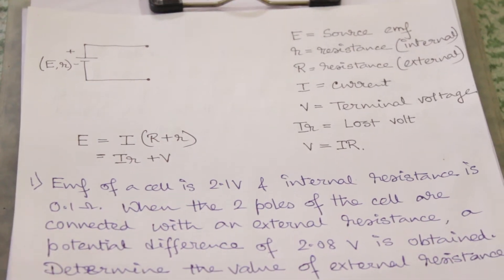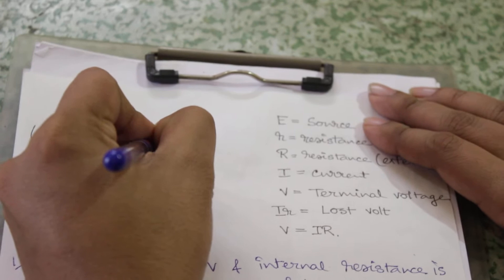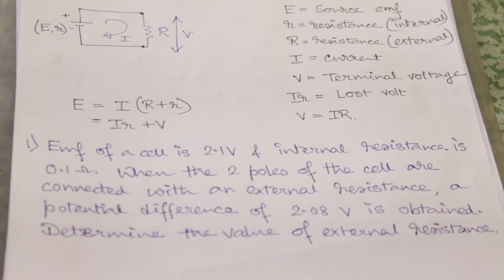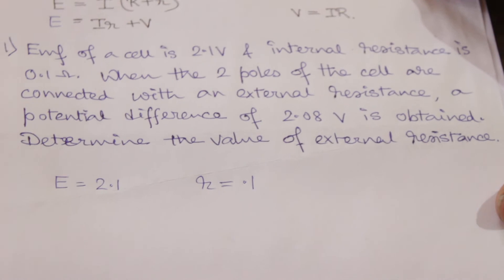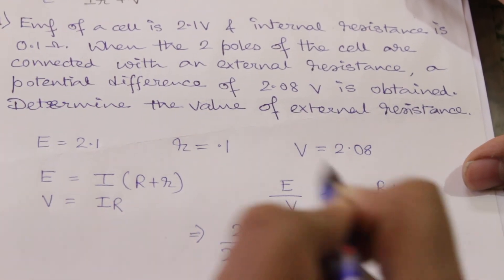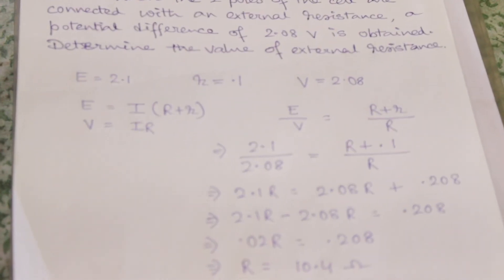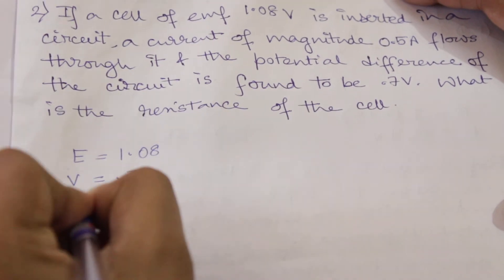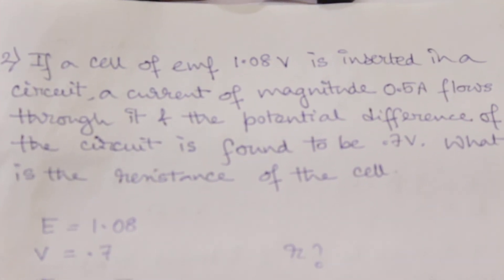EMF, Potential Difference , Lost Volt, External & Internal Resistance of a Cell: Physics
EMF, Potential Difference , Lost Volt, External & Internal Resistance of a Cell: Physics (ISC, CBSE, NEET,JEE Main)